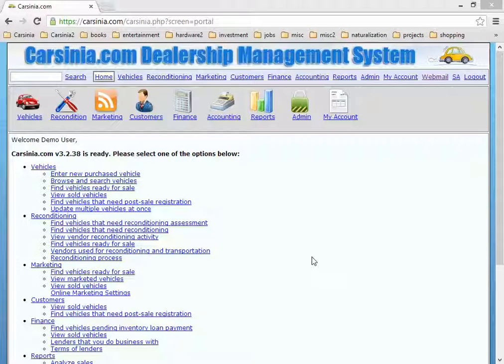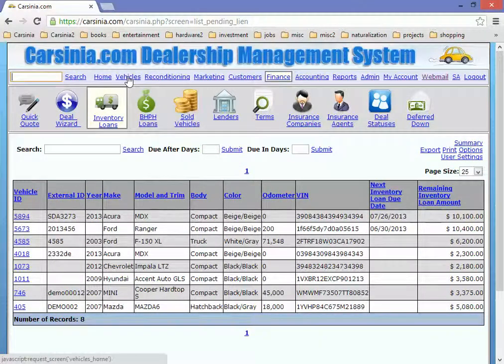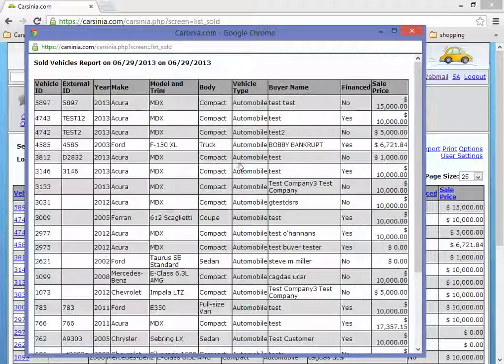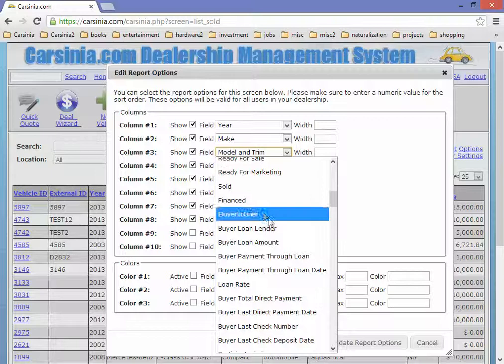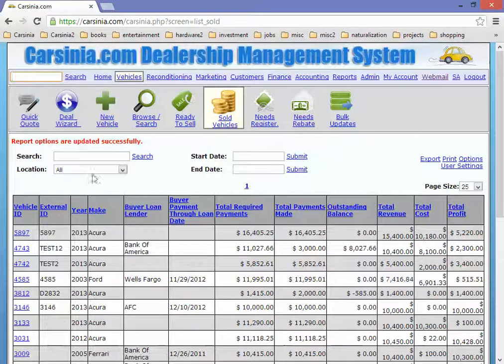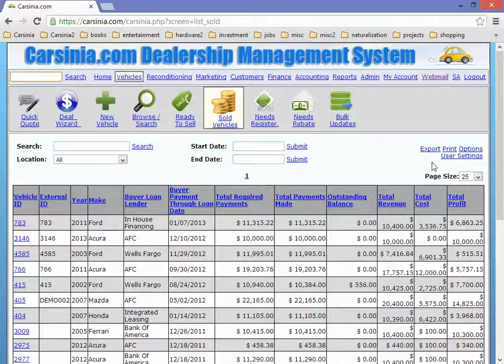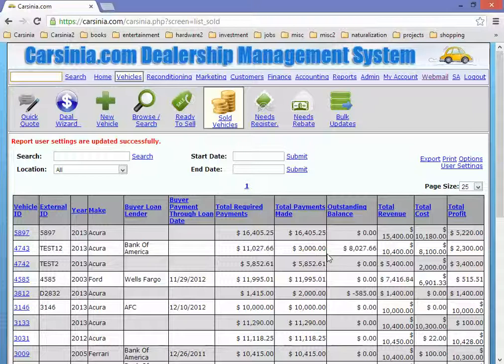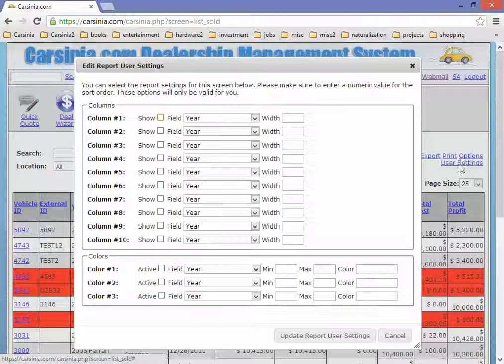Carsinia dealer management system report options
In this video we show various features of our reports. These features are applicable to all lists in our system: vehicles, customers, loans, etc. You can sort, filter, search, export and print all reports. You can set page sizes. You can customize the global and user specific fields for each report. You can create global or user specific color options for various criteria.